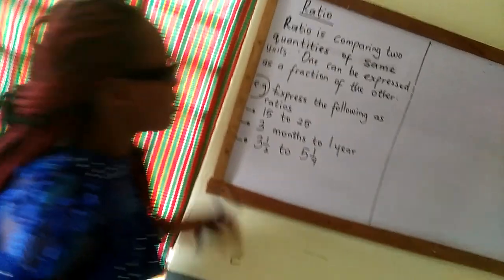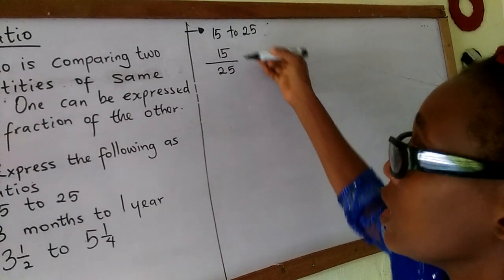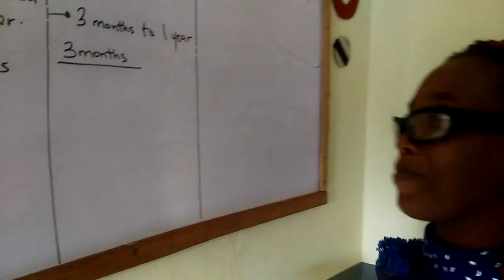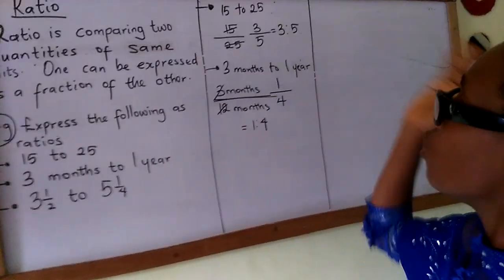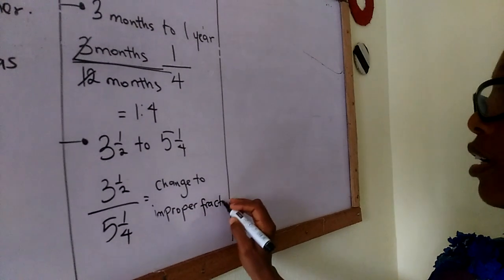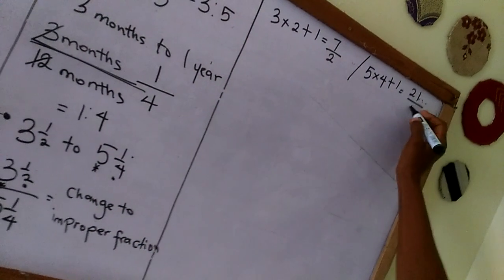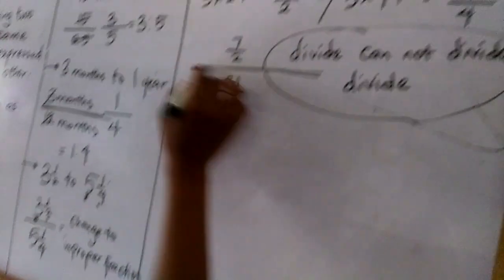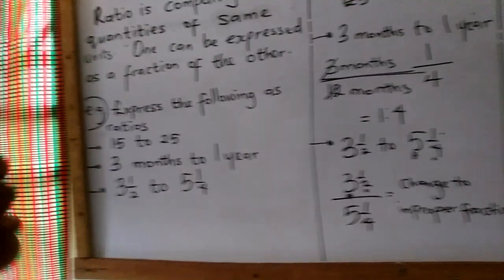Ratio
Simple steps to LEARNING MADE EASY with Winnie @ Achievers’ Media Tutorials- A sure access to effective learning via online reach.
LIVE & RECORDED CLASSES INCLUSIVE!